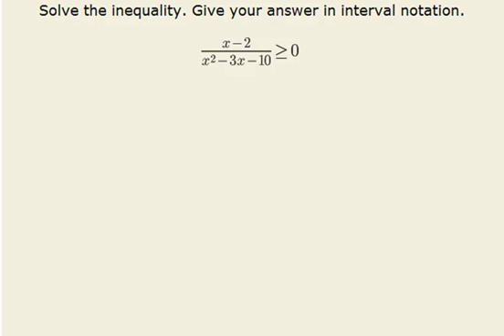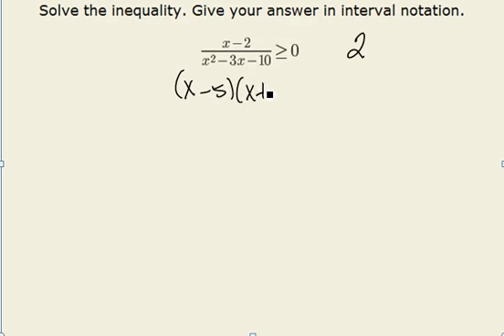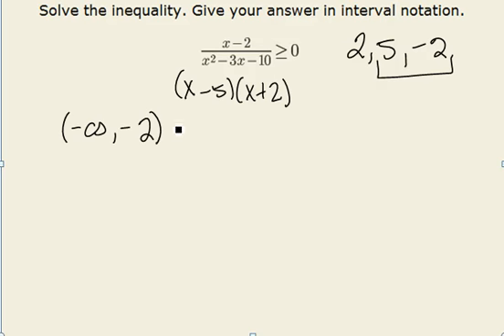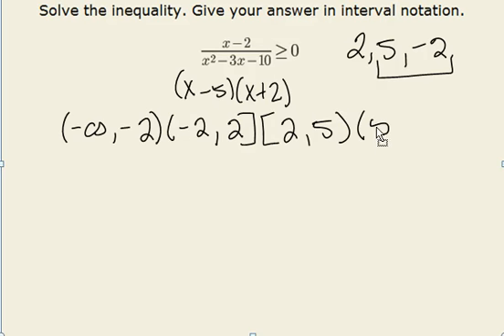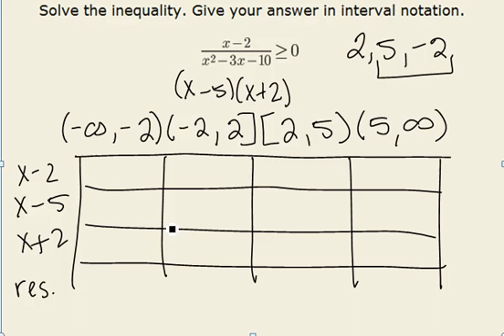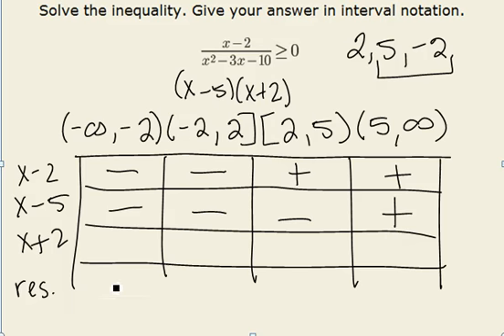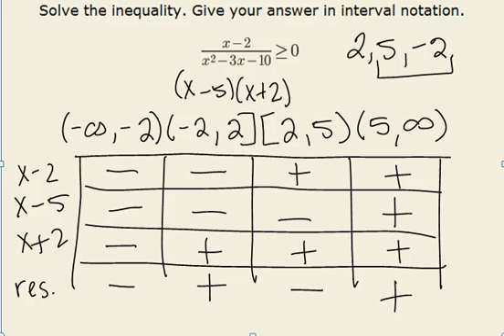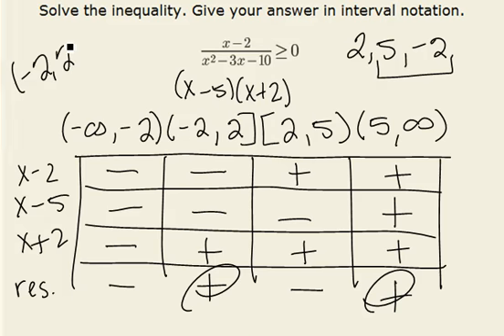Solve Inequality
This video podcast is the "ChalkTalk" in the following Learning Object, which contains additional information relating to the problem and solution presented in the podcast